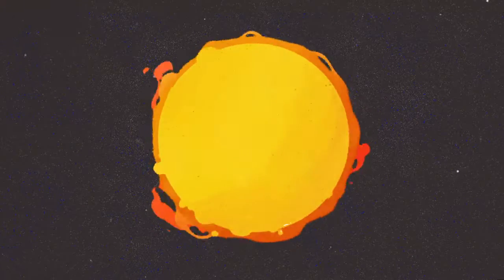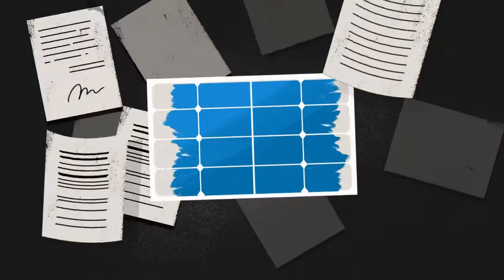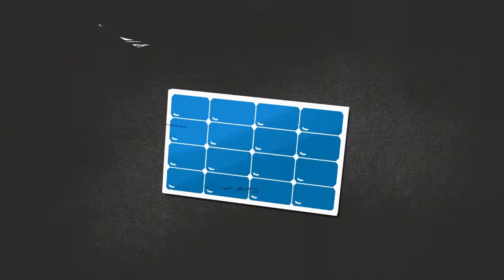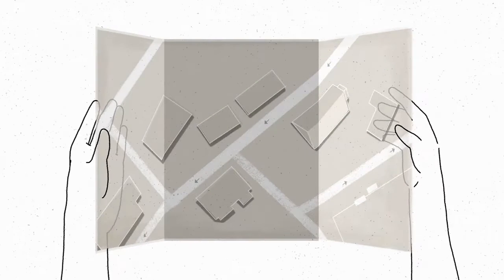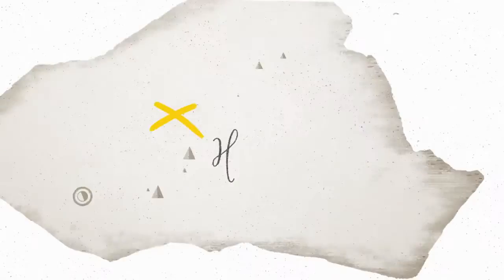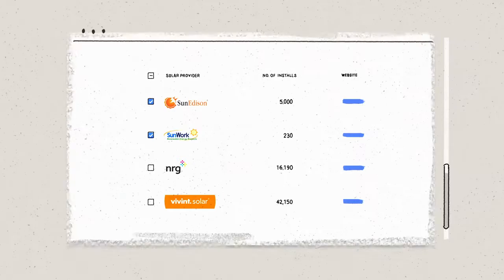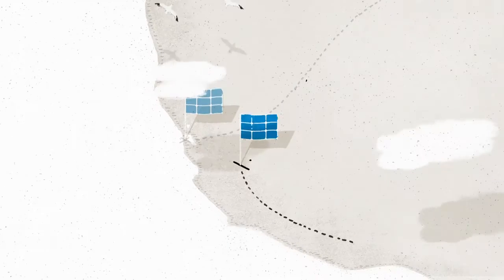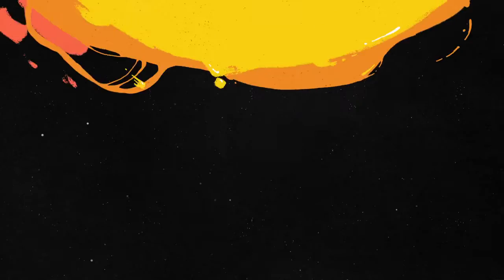Google Project Sunroof Solar Cost Estimator - Target Solar Power Staten Island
TargetSolarPower.com
3285 B Richmond Ave Suite #109

STATEN ISLAND NEW YORK SOLAR ENERGY COMPANY
HARNESS THE POWER OF THE SUN

Project Sunroof is mapping the planet’s solar potential, one rooftop at a time.

Project Sunroof uses information that’s in Google Maps to figure out how much sun falls on a roof and takes into account stuff like the angle of the roof, the weather, and obstructions like trees and chimneys. Then it uses those measurements to figure out how many panels you’d probably need and how much you could save on your electric bill, including solar incentives in your area. You can see how buying or leasing panels affects your savings, and then send your estimate to installers in your area, instantly.

and enter your address to find out how much solar energy could save you. Project Sunroof works in Boston, the San Francisco Bay Area, and Fresno. But anyone can sign up to find out when it expands to their neighborhood.

Target Solar Power of Staten Island New York will evaluate your particular situation and provide solar options for you. You can also read whether your home is a good candidate for solar to help when making the decision whether going solar is right for you.

With more than 30 years of experience and thousands of New York roofing and New York solar projects under our belt, we understand the New York solar industry and the needs of businesses, schools, and public organizations better than anybody.

The right New York solar energy company can optimize the efficiency of your valuable equipment during the design layout and installation process.

Check the condition of your New York property. New York Solar panels work best when installed on a sunny south-facing roof with little to no shade and no more than two layers of shingles. Any roof with visible damage should be avoided or repaired. New York Solar Panels can also be mounted to the ground in an open location.

Know your payment options. There are three popular way to pay for solar for your New York home: NY leasing, NY power purchase agreements (PPAs), and NY loans. It’s important to understand the details of each as well as the pros and cons are based on your individual NYS income and NYS tax liability.

Check with your local New York homeowners’ association. Check to see if installing a solar panel on your New York home meets your neighborhood association’s guidelines (if you have one).

Confirm your options. If your New York home isn’t ideal for New York solar panels, we encourage you to see if there are New York community solar projects in your area.

New York Solar Panels
TargetSolarPower.com
3285 B Richmond Ave Suite #109
Serving the local New York, Queens, Brooklyn, Manhattan, Bronx, Staten Island areas